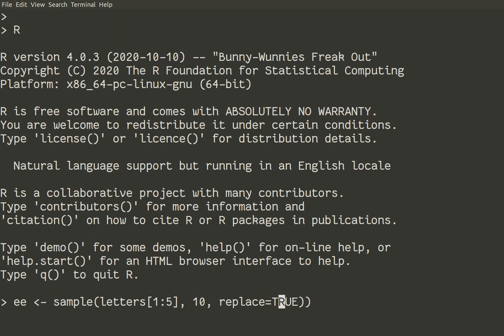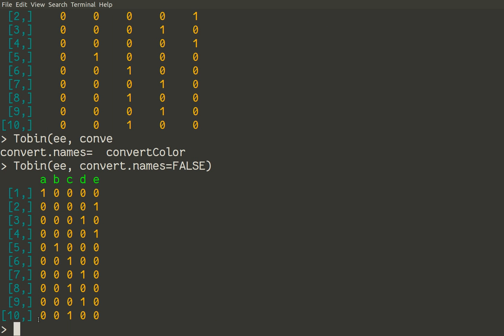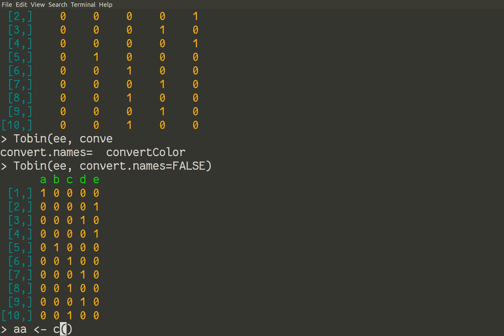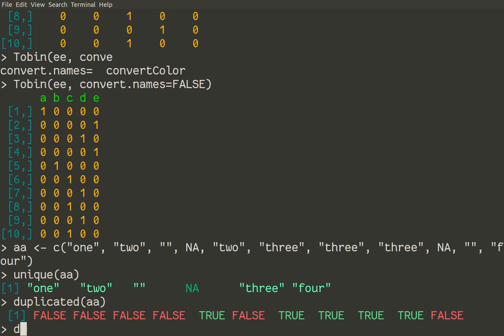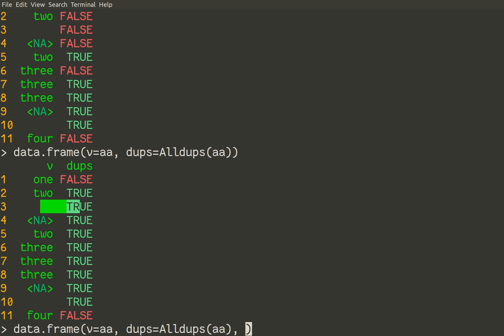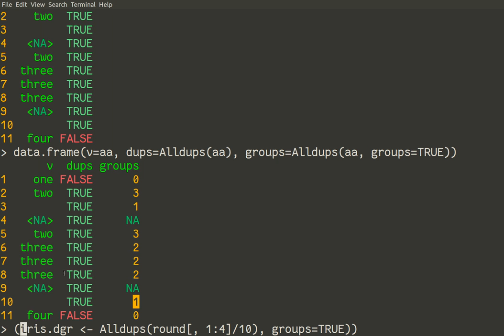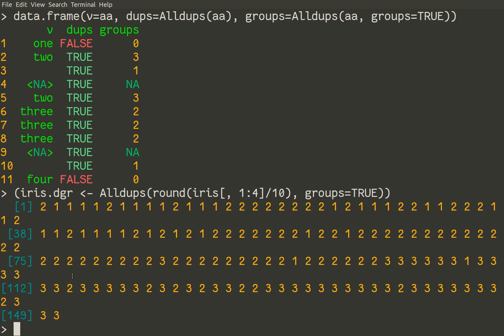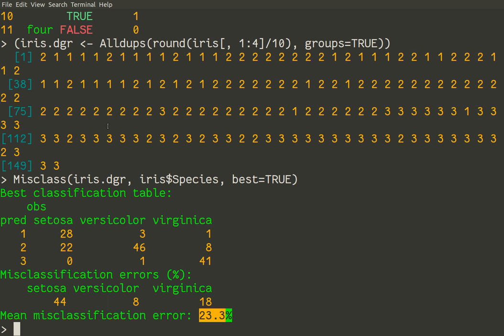Dummies and duplicates